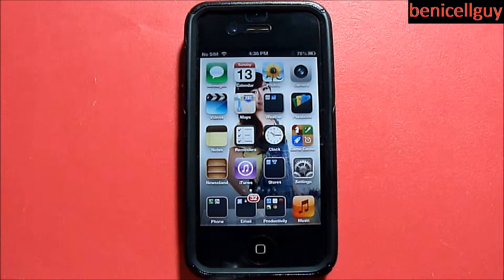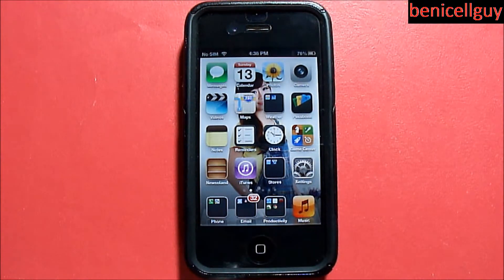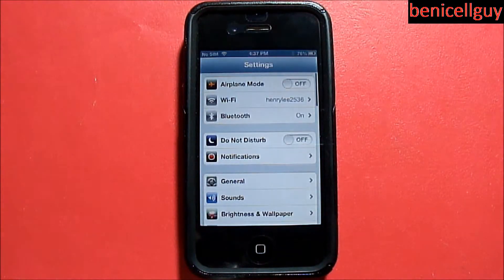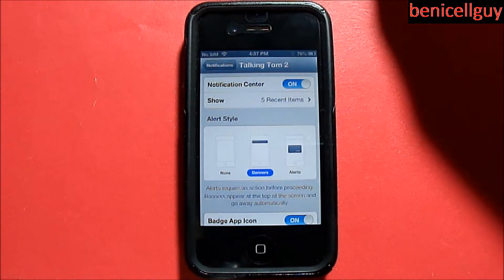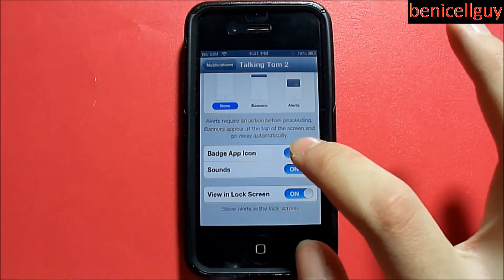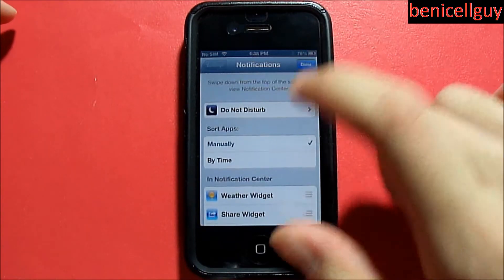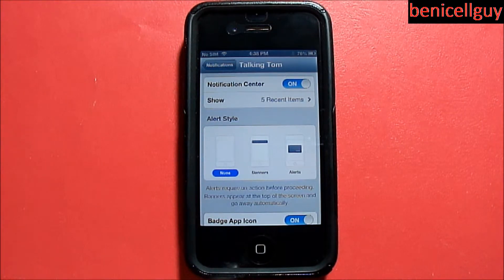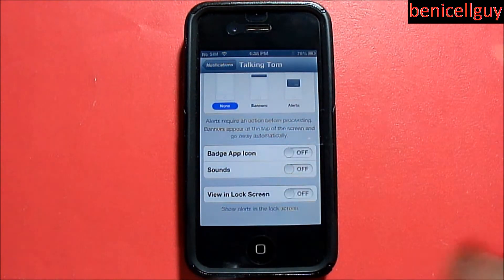Ben's Tech. Advice #17 iOS Notification Settings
With iOS 5 and to iOS 6, you can set your Notification Settings for certain applications to alert you in multiple ways. Whether you want to respond to it right away or respond to it later, your notification will alert you. In this video you will see what settings you have for your notifications.